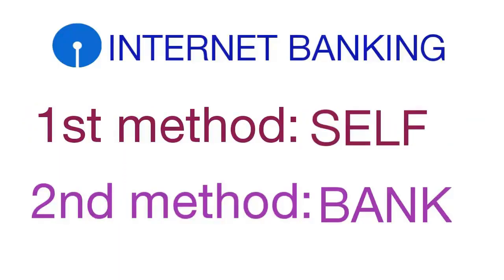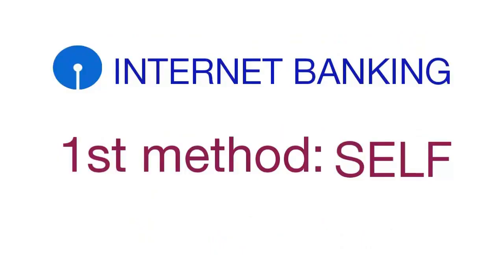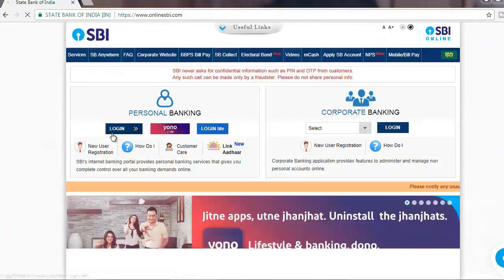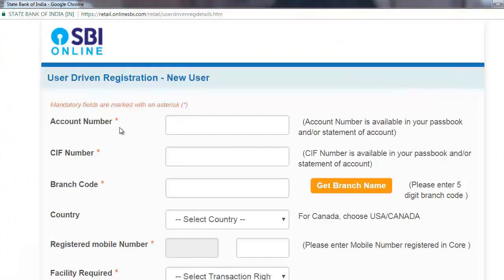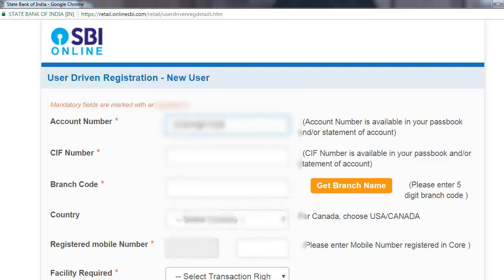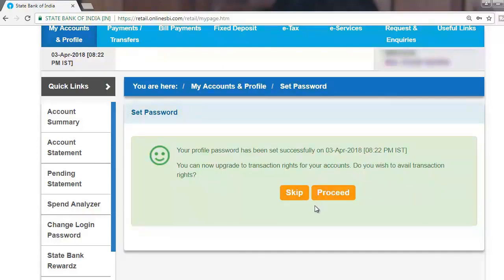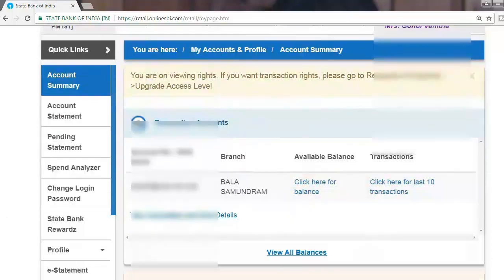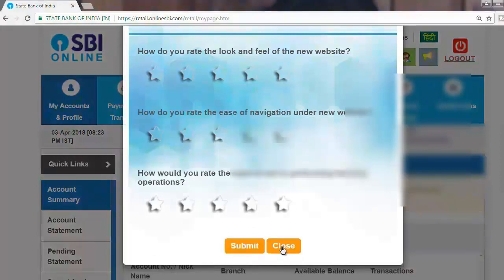STATE BANK OF INDIA : what is internet banking ? how to create internet banking easily in online??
STATE BANK OF INDIA  INTERNET BANKING VIDEOS IN TELUGU

1ST VIDEO PART1:STATE BANK OF INDIA : what is internet banking ?  how to create internet banking easily in online??

1ST VIDEO PART 2:STATE BANK OF INDIA : what is internet banking ?  how to create internet banking easily in online?

11TH VIDEO:STATE BANK OF INDIA : How to find Internet Banking username ??